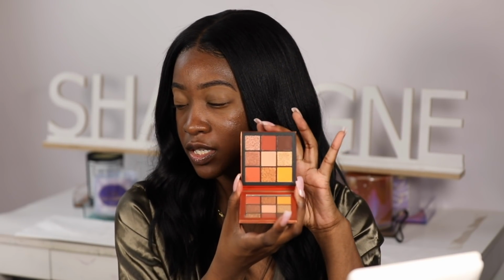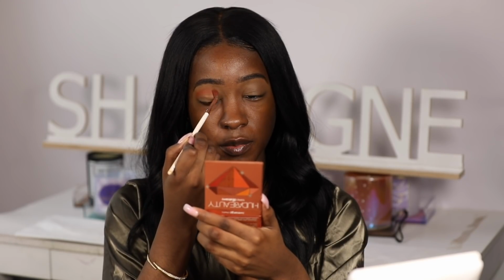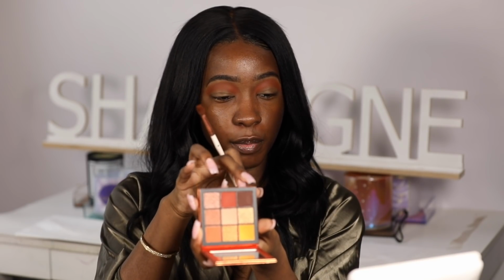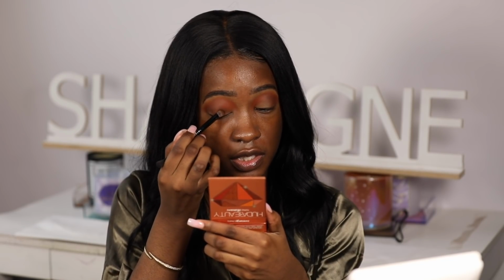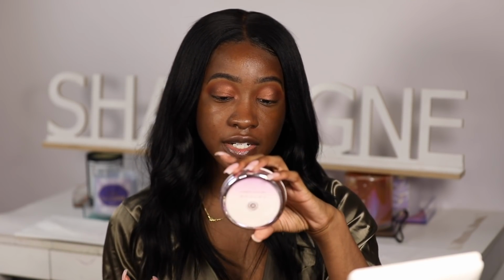New Makeup From Sephora l Huda, Tatcha, Melt + More l Too Much Mouth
◇ PRODUCTS MENTIONED ◇

Huda Beauty Topaz Obsessions Eyeshadow Palette
Tatcha The Silk Powder Protective Setting Powder
Melt Cream Blushlight
NARS Pure Radiant Tinted Moisturizer Broad Spectrum SPF 30
Huda Beauty BombBrows Microshade Brow Pencil